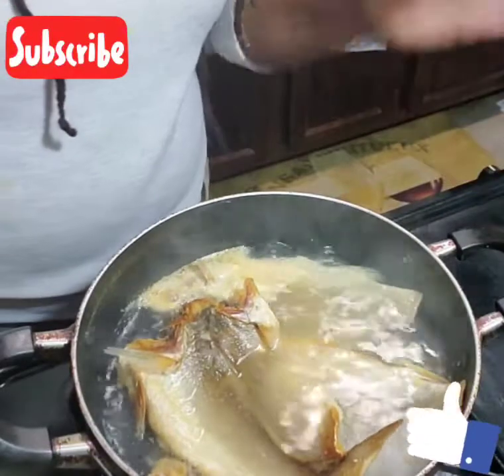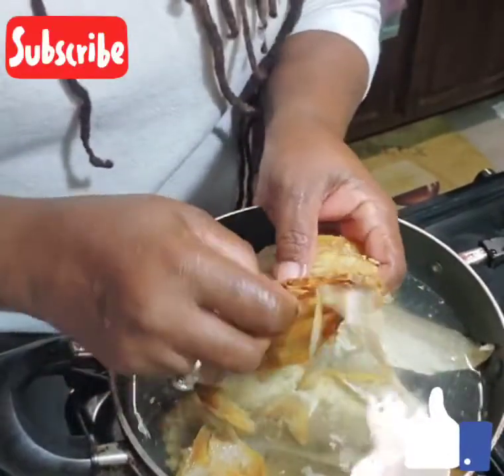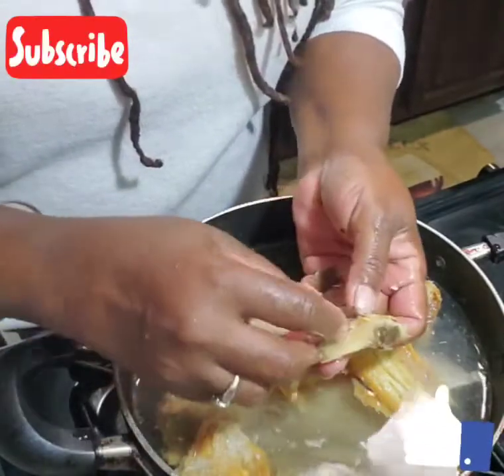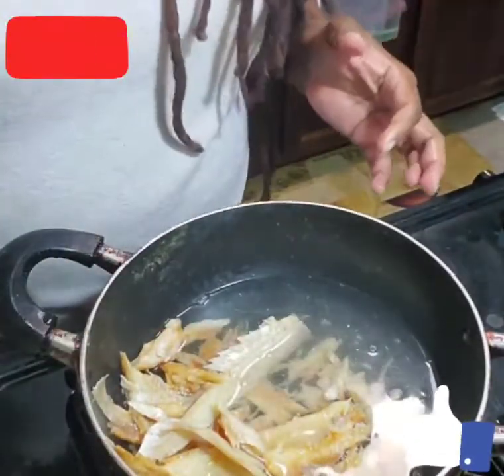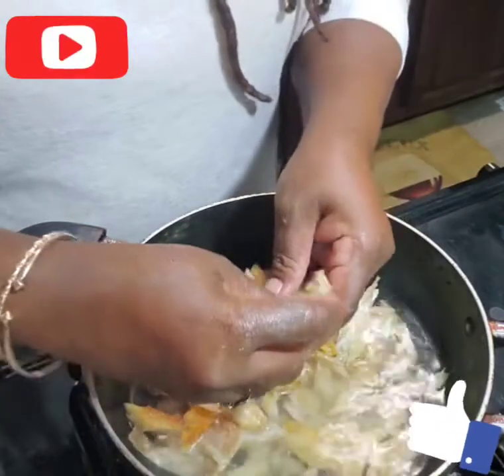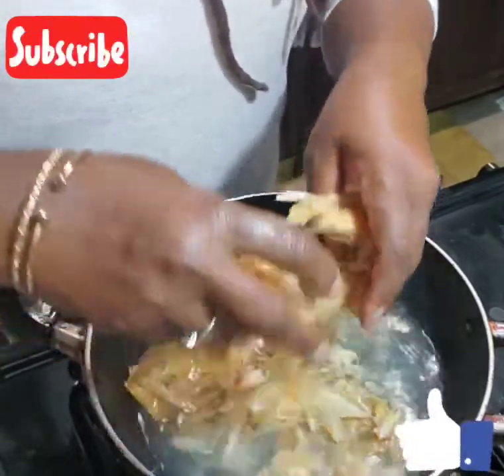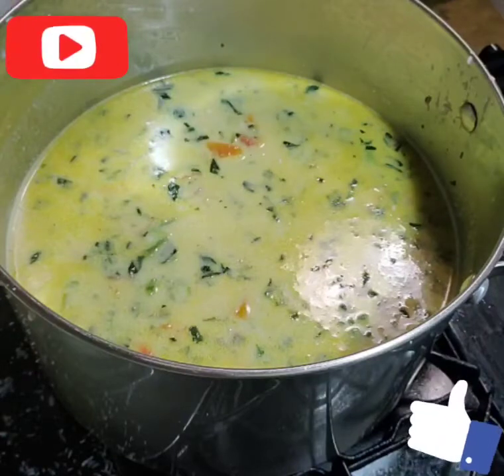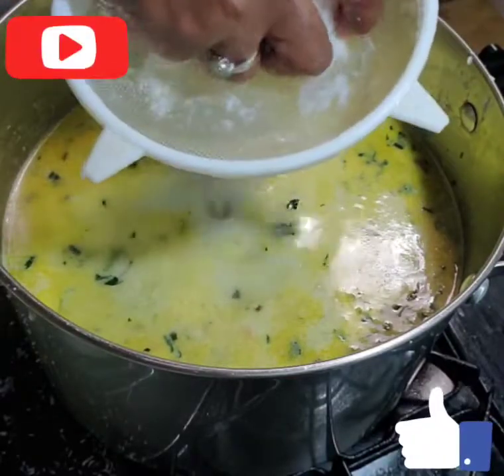GUYANESE 🇬🇾SAlTFISH MIX VEGETABLE COOKUP RICE 🍚 🇬🇾 YUMMY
Banga Mary salt Fish
  Okra  Spinach cabbage
Tomato 🍅
Onion 🌰
Garlic